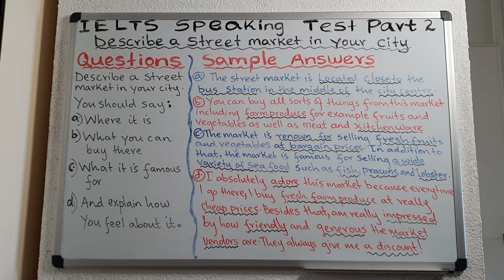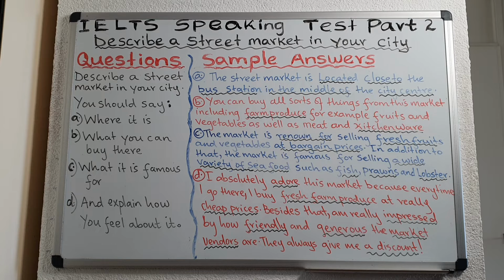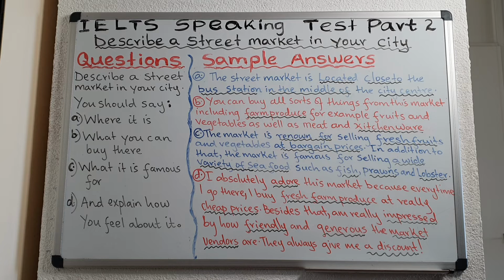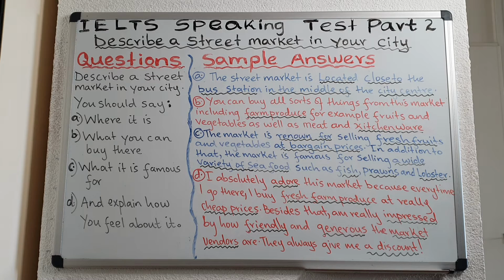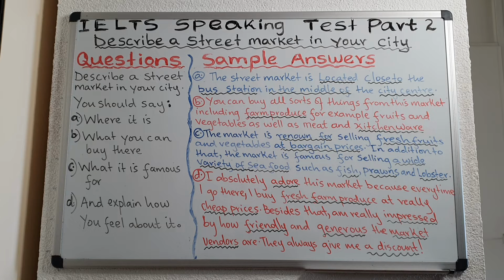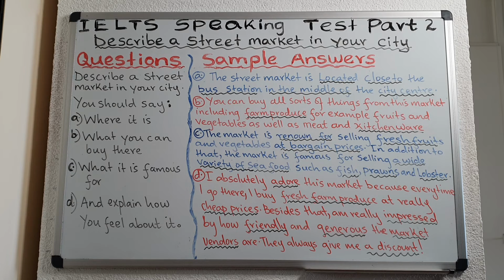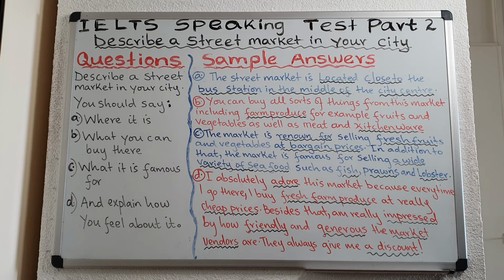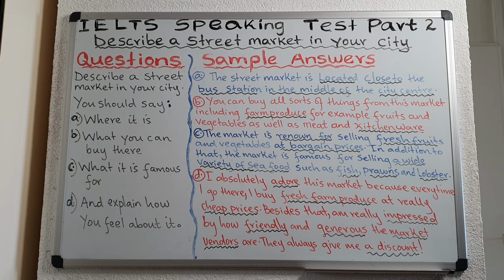IELTS SPEAKING TEST PART 2: Describe a Street Market in your City || Questions and Band 9 Answers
Hello everyone and a very warm welcome to another lesson in which we are going to learn how to describe a street market in your city during your Ielts Speaking Test Part 2.